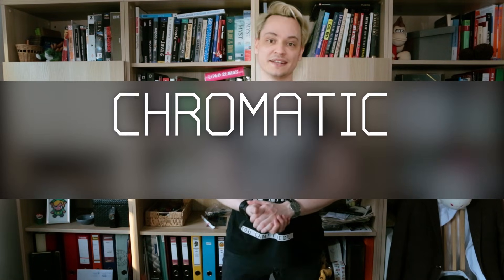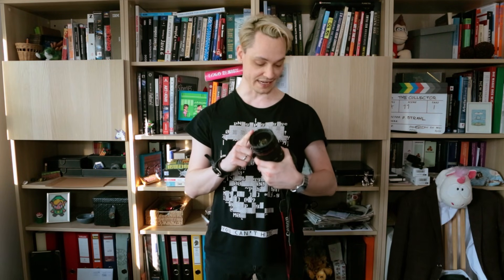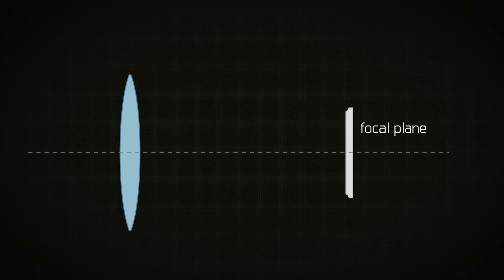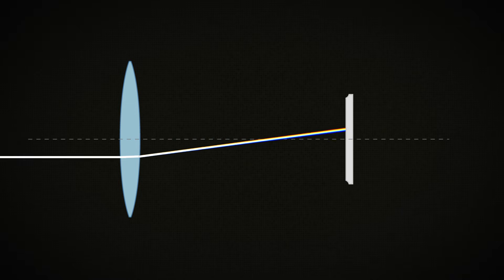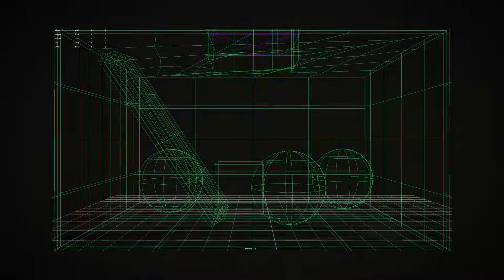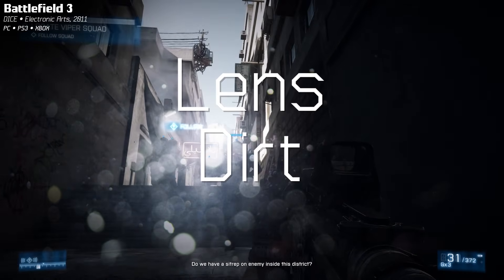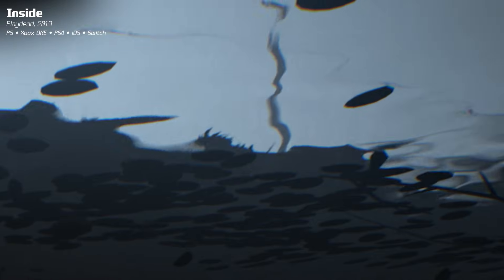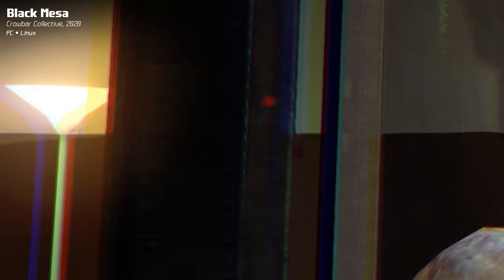What is Chromatic Aberration? (And why?)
Let’s look at what chromatic aberration *is*, the science behind it, and why it came to appear in video games all of a sudden.

                                                                    ━🔗 LINKS 🔗━
What are Lens Flares?